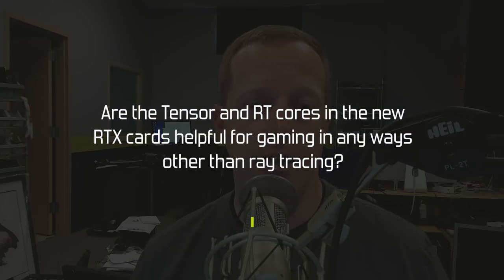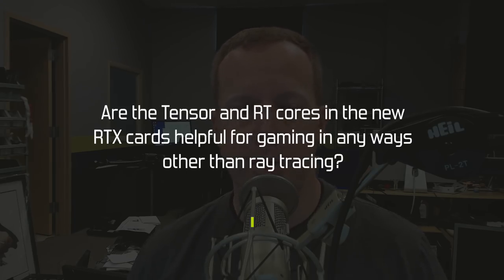PCPer Mailbag #56 - Ray tracing, Raytracing, Ray-tracing!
PC Perspective's Q&A series where Ryan and the team answer YOUR questions about the tech industry, the latest and greatest GPUs, the process of running a tech review website, and more!

On today's show:

00:40 - AMD ray tracing vs. NVIDIA?
03:00 - RTX tensor and RT cores?
04:55 - DirectX Raytracing vs. NVIDIA RTX?
08:18 - Ray tracing vs. Raytracing vs. Ray-tracing?
09:22 - HDMI 2.1 missing from RTX?
10:52 - Isolating drives in a dual-boot PC?
12:47 - Underclocking Ryzen for lower TDP?
14:37 - Cooling M.2 NVMe and Optane?
16:01 - Tariffs and PC hardware prices?
17:18 - RIP optical media?

Want to have your question answered on a future Mailbag? Leave a comment on the latest Mailbag video or on the latest Mailbag post at pcper.com.